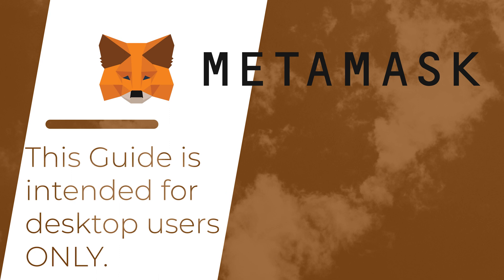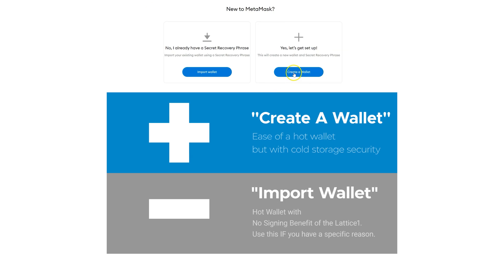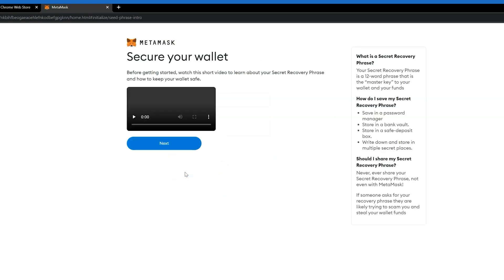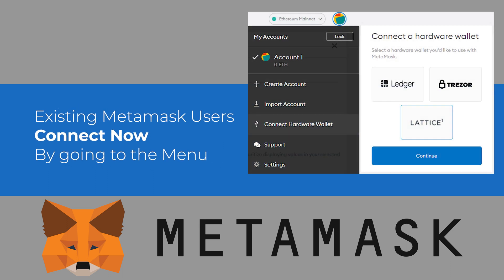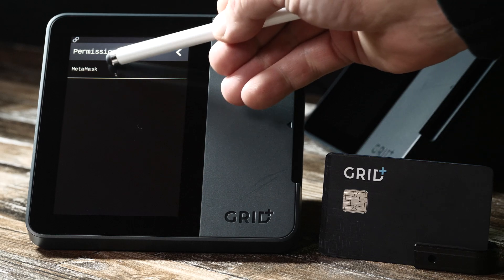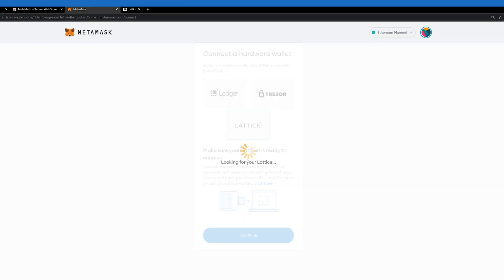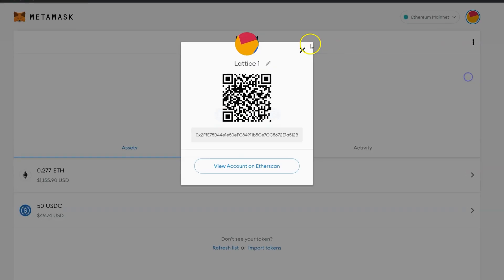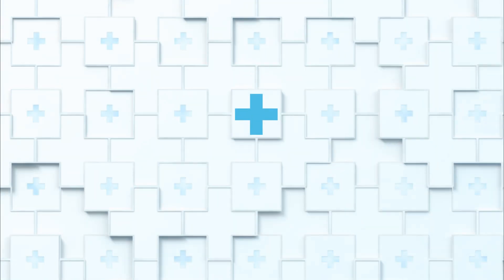GridPlus Lattice1: Metamask Basic Setup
*Please note this video was made in 2022, the app might look different, and the process of connecting to it could be different. For up-to-date information, please visit our docs

Using MetaMask with the Lattice1 is almost the same as using the app without a hardware wallet - but when you connect your hardware to the extension, all transaction requests will now have to be signed on the Lattice1 and you will get to approve all of them on the device screen.

This also means that whatever you can do with MetaMask (this includes all chains other than Ethereum that are supported by the extension too!), you can do with the Lattice1.

The world's first secure touchscreen hardware wallet.
Complete solutions for secure signing, key storage, and backups.
Engineered and manufactured in the USA.

*Our links:*